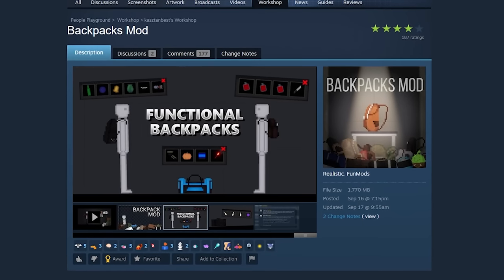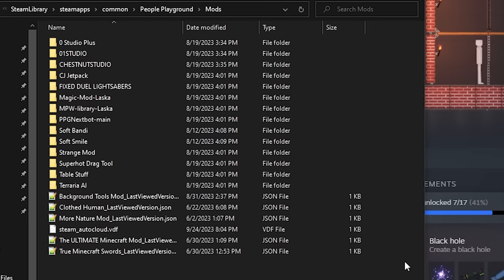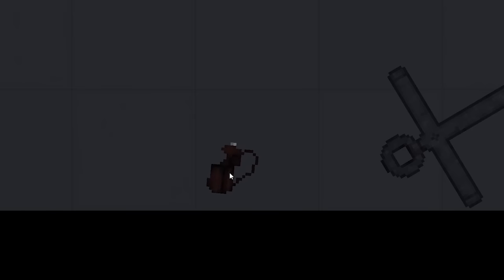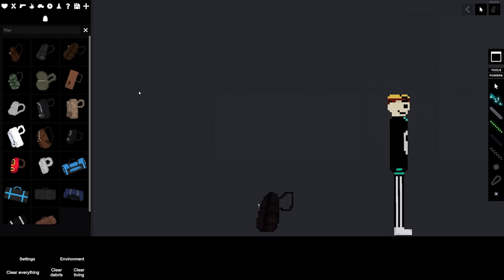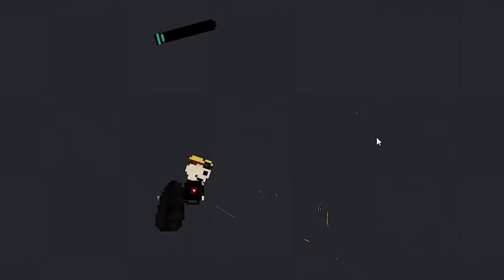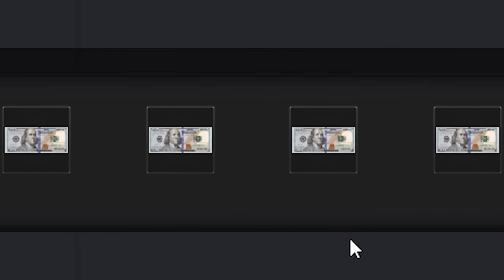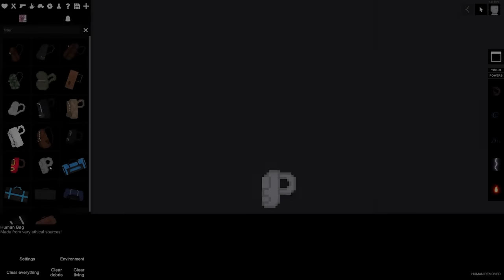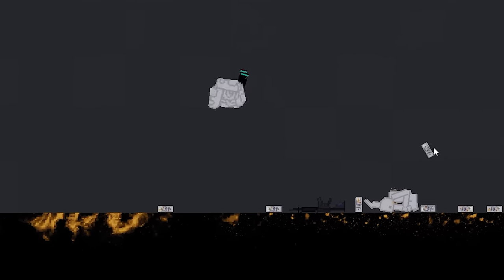People Playground Backpack Mod..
CAN WE TRUST IT!? (Probably)